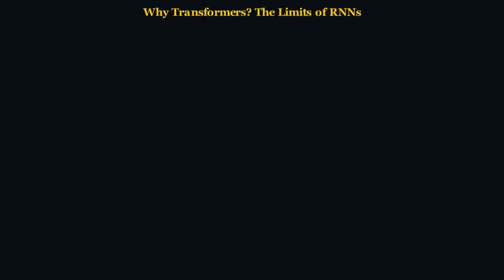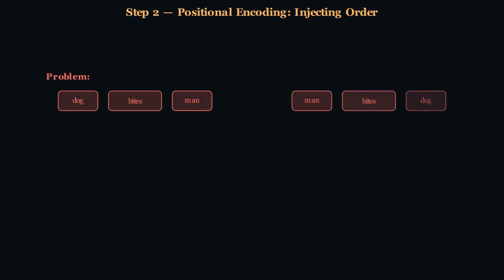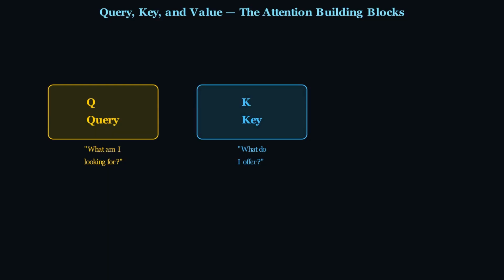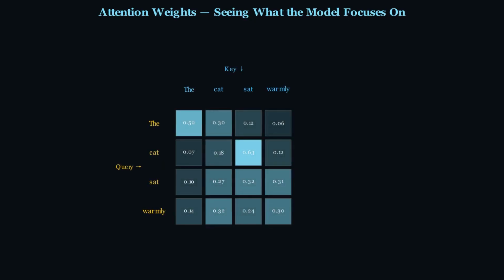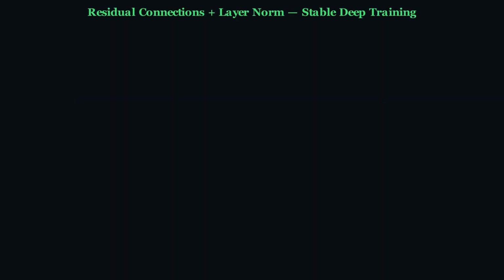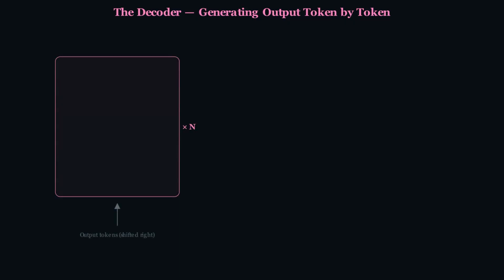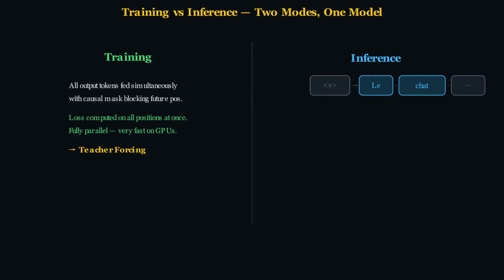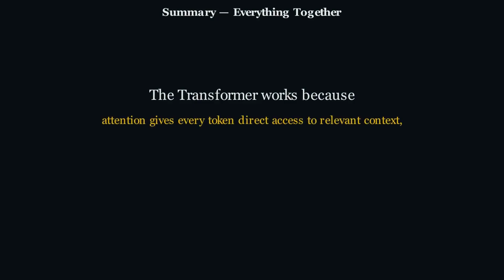How Transformers Work Explained Simply | Attention, Encoder, Decoder, and More...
In this video, Explained how Transformers work in artificial intelligence in a simple and clear way. You will learn what self-attention is, why positional encoding is needed, how encoder and decoder blocks work, and why Transformers became the foundation of modern AI models like ChatGPT, BERT, GPT, and many others.

This video is designed for beginners, students, and anyone who wants to understand the idea behind Transformers without getting lost in heavy math. We also cover multi-head attention, residual connections, layer normalization, training objectives, and modern improvements such as RoPE, GQA, FlashAttention, and Mixture-of-Experts.

If you enjoy AI, machine learning, and deep learning content, this video is for you.